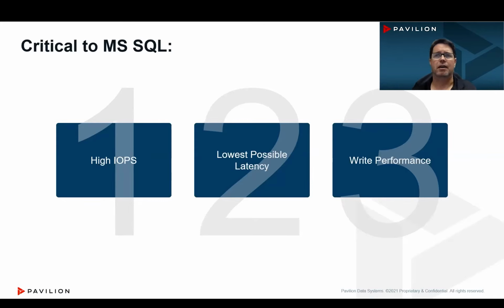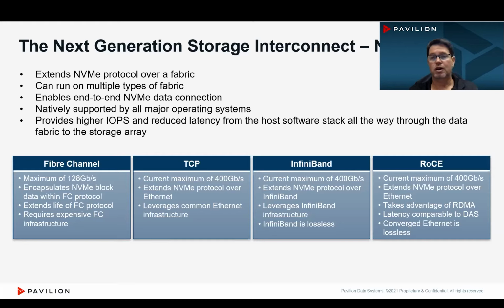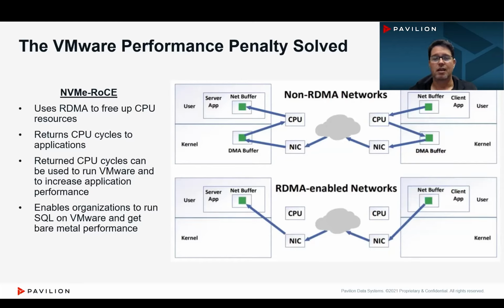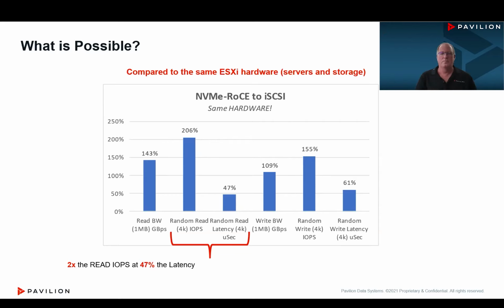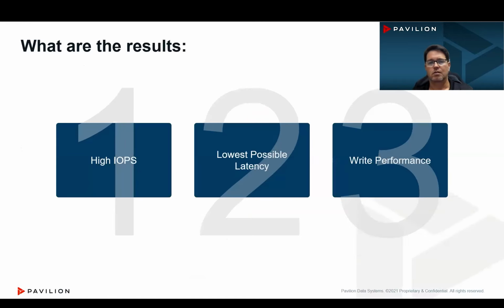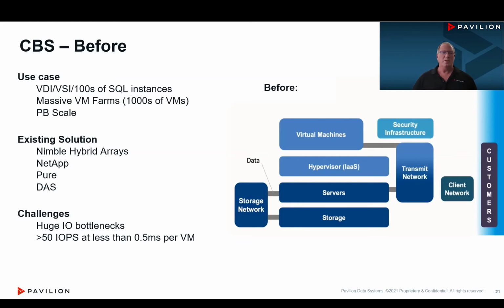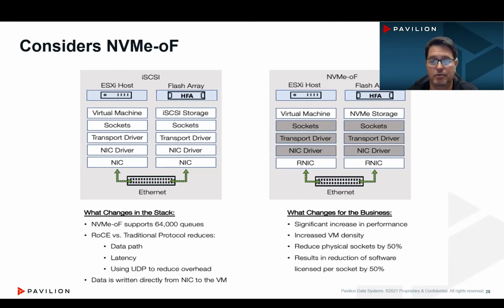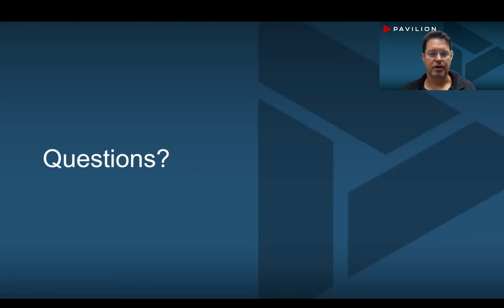SQL and Bare Metal Performance with VMware Webinar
The benefits of virtualization have made it ubiquitous in the data center, yet applications like MS SQL have continued to run on bare metal due to performance concerns. Now, the combination of NVMe-oF, RDMA, and HyperParallel storage enable MS SQL and other high performance applications to take advantage of virtualization and accelerate application performance.

Attend this webinar to learn how customers are doubling their application performance, using NVMe-oF and RDMA to deliver massive throughput with ultra low latency, achieving unprecedented real world results, and extending the life of servers by returning up to 30% of the CPU back to the application.